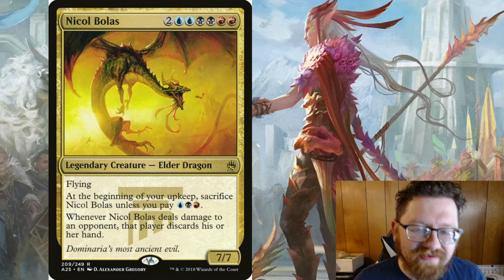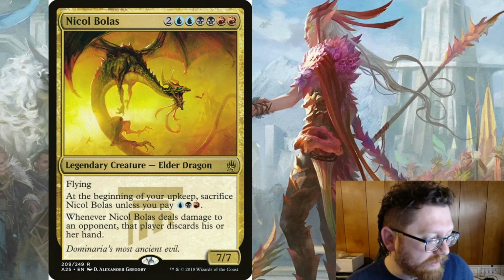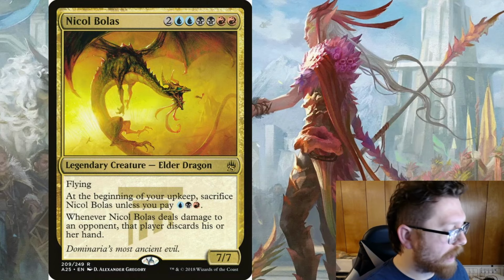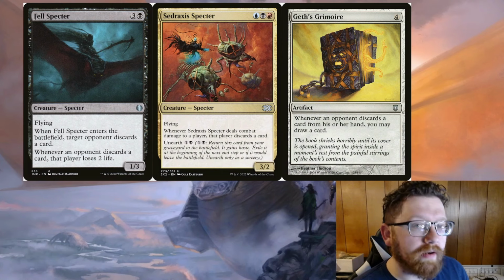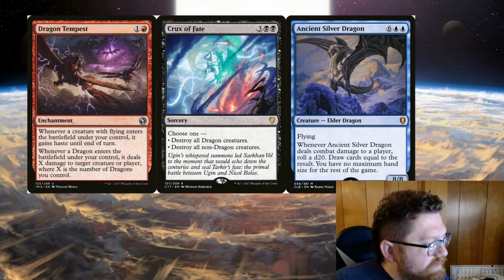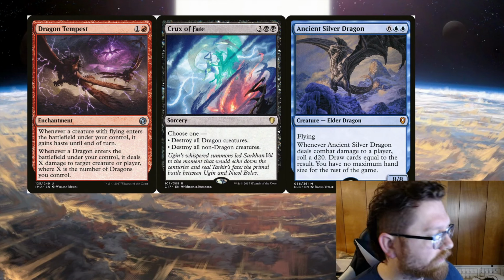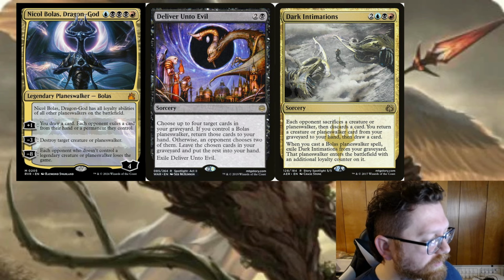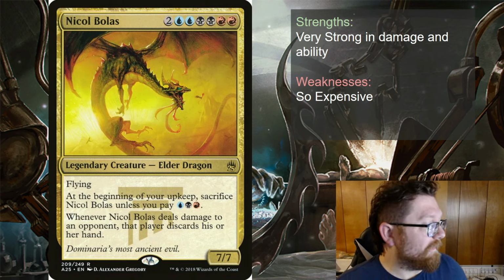Commander Review: Nicol Bolas